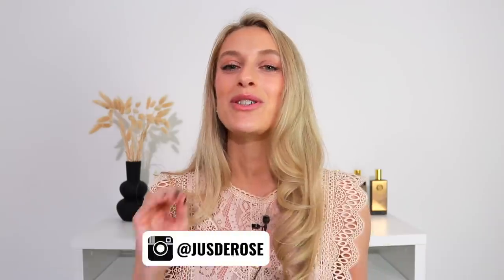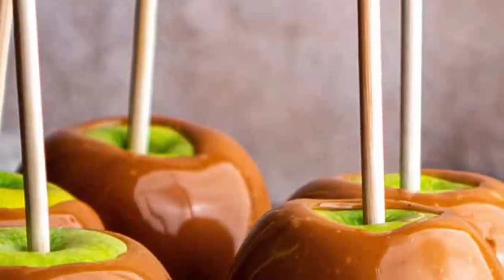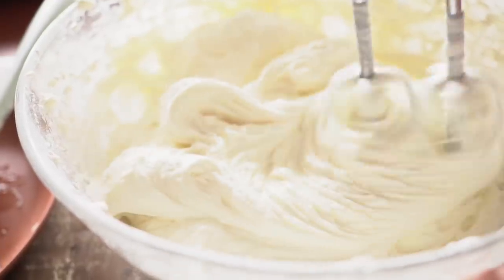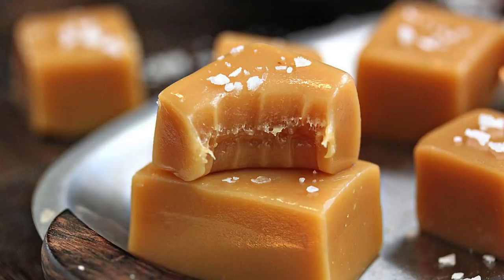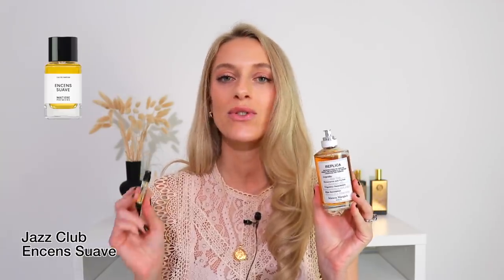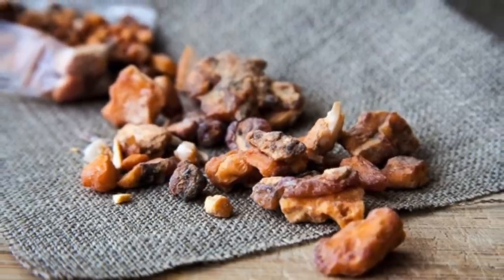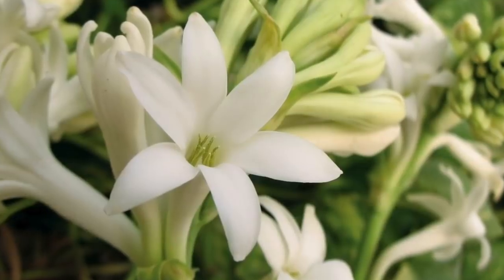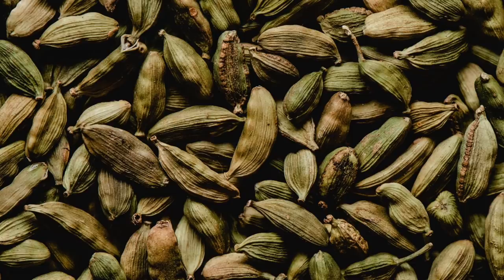10 SEXIEST FRAGRANCES 🔥| With Fragrance Layering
Today's video is a little different to your top 10 sexiest fragrances! Yes, you have 10 sexy perfumes but created through combining your favorite scents together i.e. through fragrance layering.

In this video you'll find a mix of feminine, masculine and unisex layering combos and hopefully you'll discover one that you like! I certainly love all of these :)

✨Fragrances Mentioned

Layering 1
.Maison Francis Kurkdjian "Baccarat Rouge 540"
.Van Cleef & Arpels "Bois Dore"

Layering 2
.Maison Margiela "Jazz Club"
.Matiere Premiere "Encens Suave"

Layering 3
.Initio "Oud for Greatness"
.Initio "Atomic Rose"

Layering 4
.Amouage "Material"
.Matiere Premiere "Santal Austral"

Layering 5
.Carolina Herrera "Sandal Ruby"

Layering 6
.Roja "Aoud"

Layering 7
.Armani Prive "Rouge Malachite"
.Initio "Rehab"

Layering 8
.Christian Louboutin "Loubikiss"

Layering 9
.Escentric Molecules "Molecule 02"

Layering 10
.Aerin "Hibiscus Palm"
.Juliette Has A Gun "Vanilla Vibes"

✨Watch

Gifts: Anything labelled with * denotes a PR product/gift